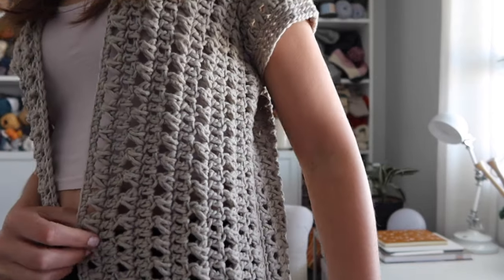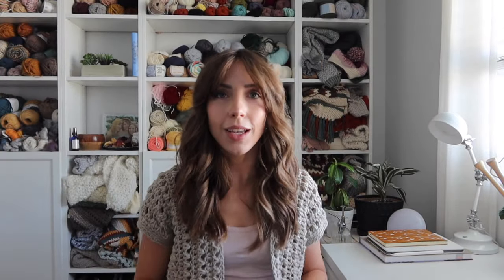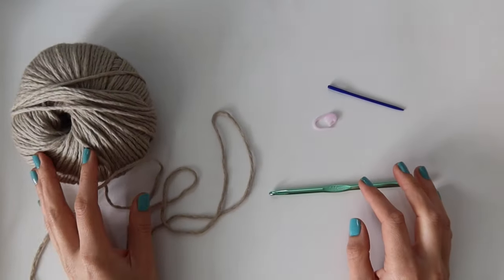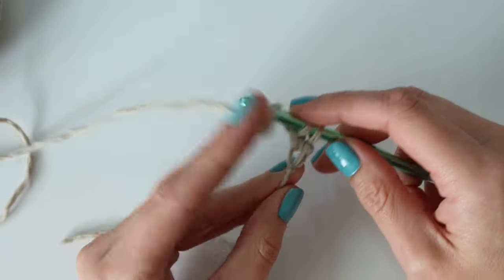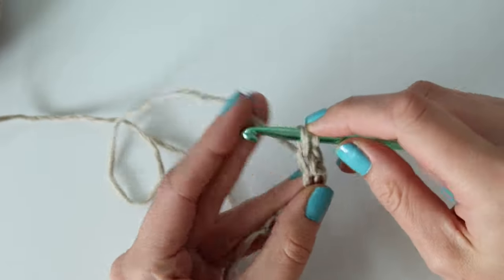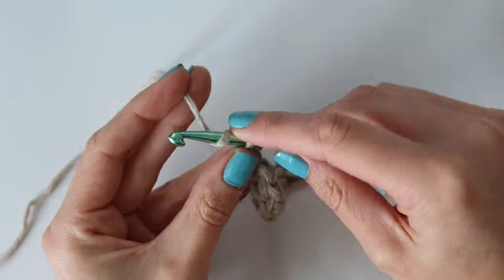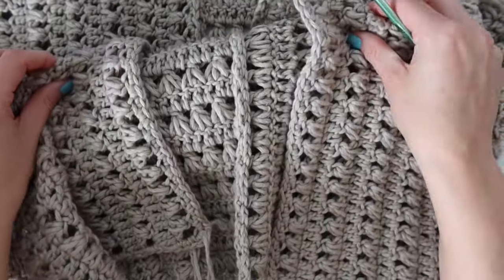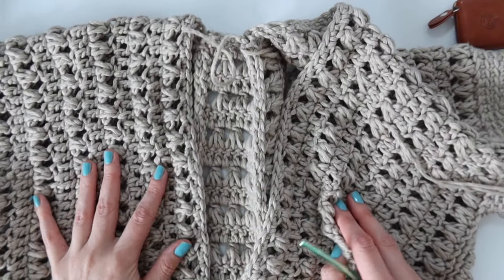How To Crochet A Cute Summer Cardigan- Summer Path Cardigan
How To Crochet A Cute Summer Cardigan- The Summer Path Cardigan by EvelynAndPeter!
This cute little cardi can be worked up in no time. Perfect to toss on in the warmer months! It uses an open stitch and a 2 row repeat. It's worked up in 3 panels. The 2 main panels are worked side to side and the back detail panel is worked bottom up. I'll be making a mini version in this tutorial to show you how it's done!

The pattern is FREE on my blog! Be sure to follow the written pattern as you make your cardigan. Includes sizes XS-5X. Free blog pattern here-

This pattern is available as a Lion Brand Kit! The kit comes with all the yarn you need plus the PDF digital download of the pattern.

Save to your Ravelry Queue for later or purchase the low cost ad-free printable PDF-